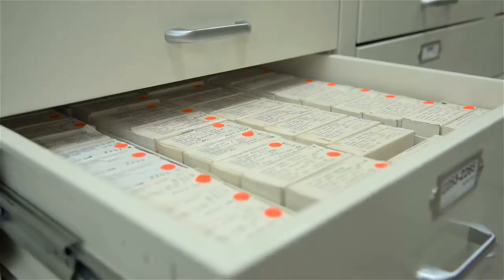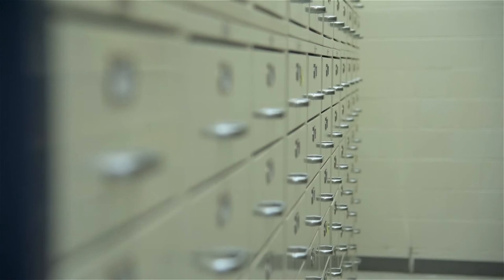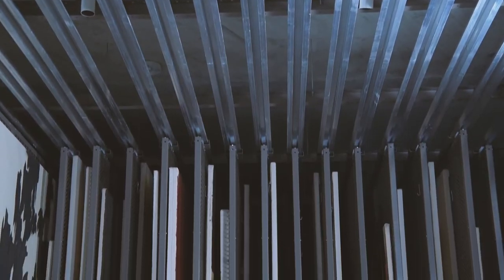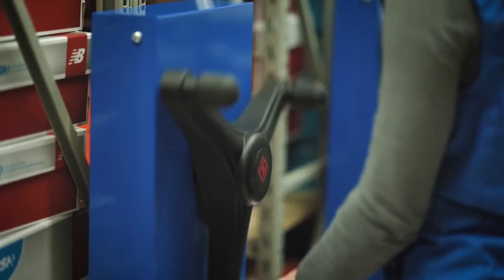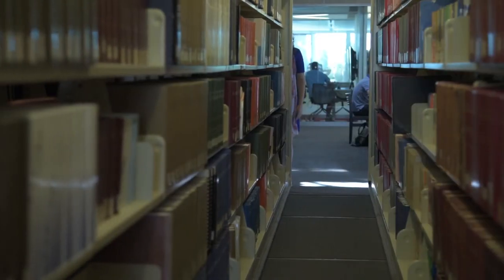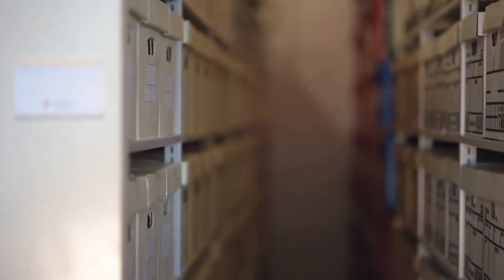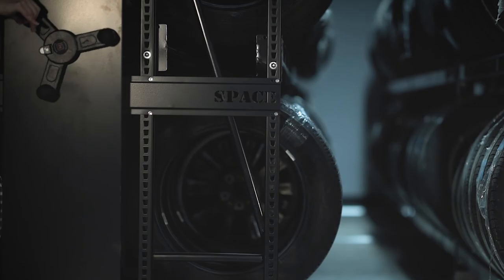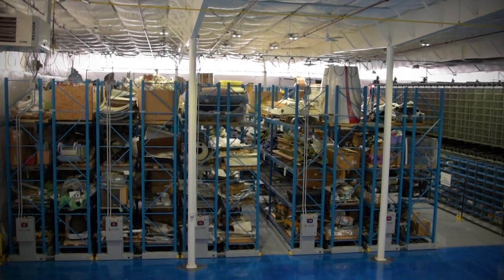Video Testimonials | High-Density Mobile Storage Systems by Montel Inc.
Discover why clients choose Montel for various applications in different markets.

Clients describe how smooth the mobile systems operate, durability of the system, flexibility of the shelving systems, and how Montel was capable of maximizing their storage space while saving space, and how Montel changed the overall efficiency of their institution or company.